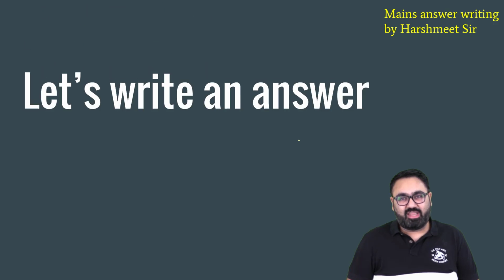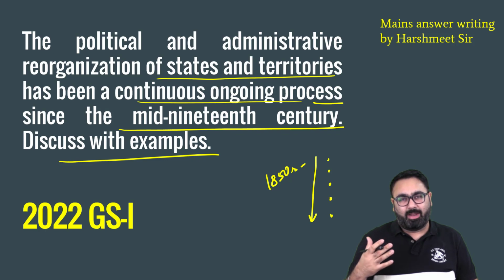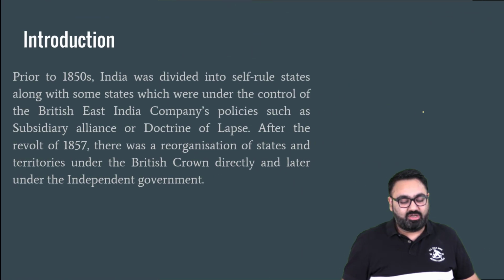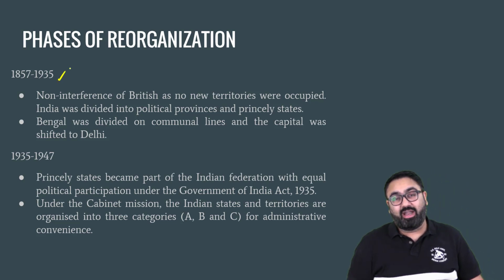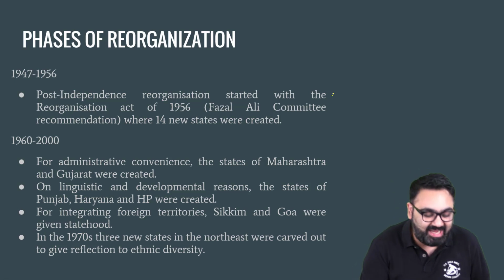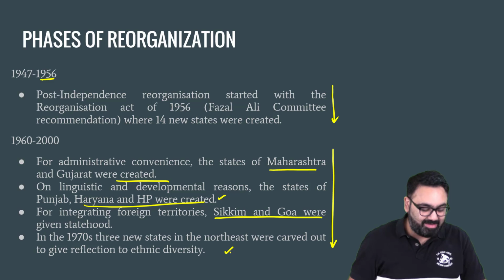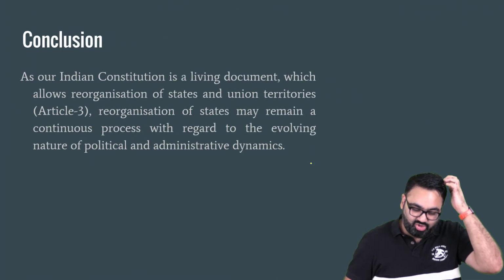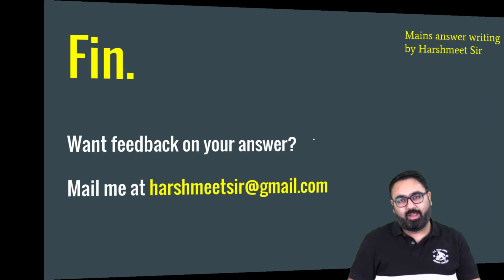UPSC Mains Answer Writing Initiative Class 56 || Solved Question GS1 2022 || By Harshmeet Singh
Do watch this till the end to get the model answer for UPSC 2022 GS1 - Ethics question.